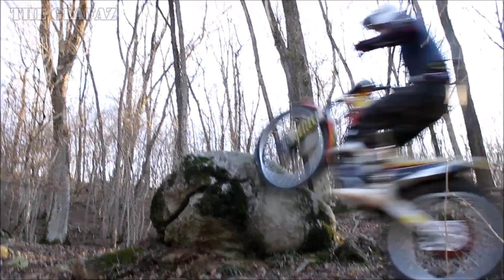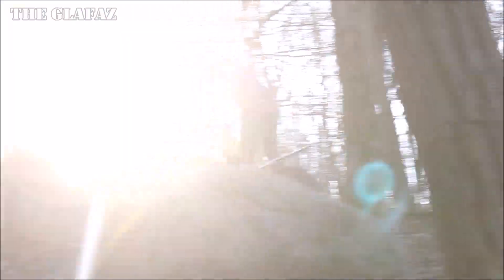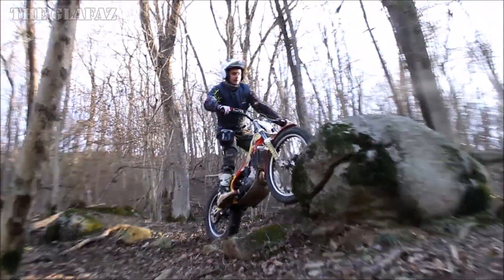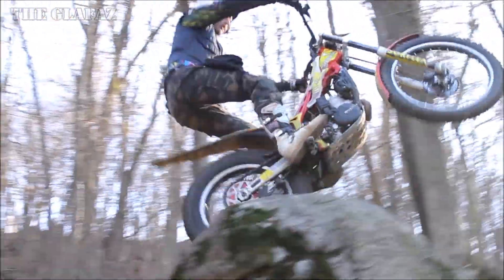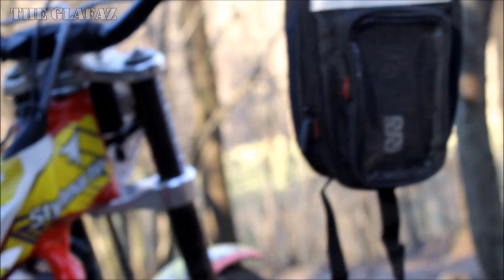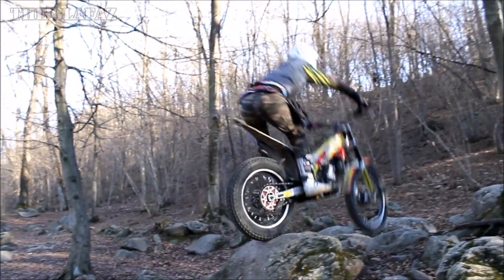Il Prodotto Che Tutti i Motociclisti Dovrebbero Avere - The Glafaz